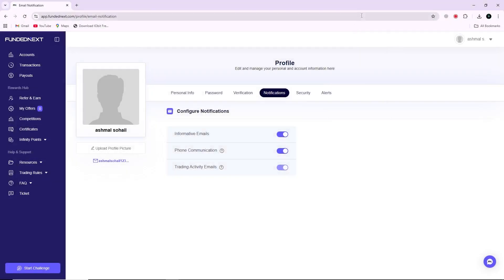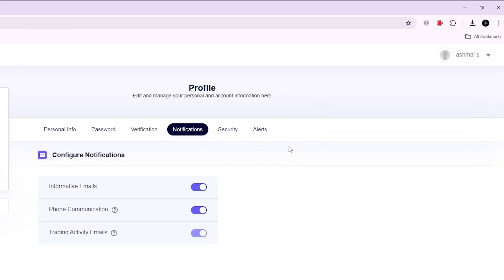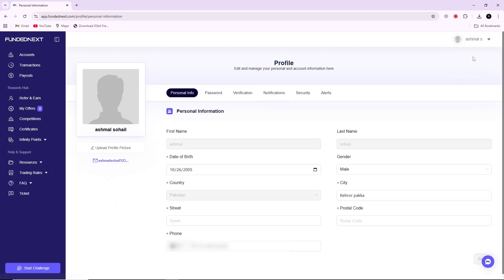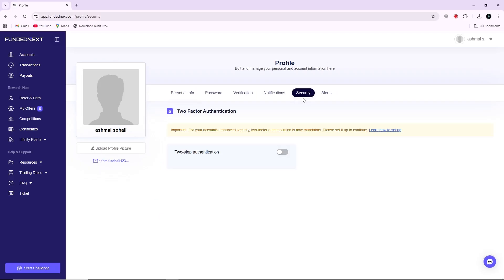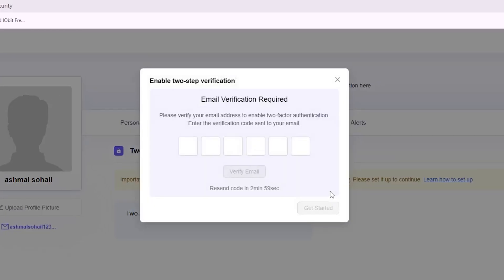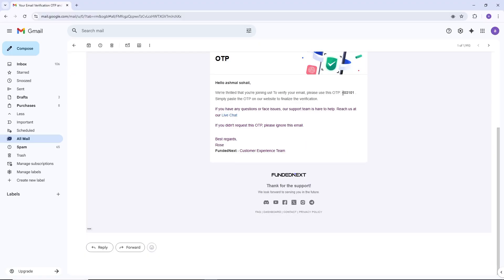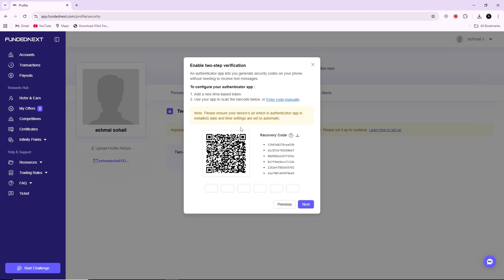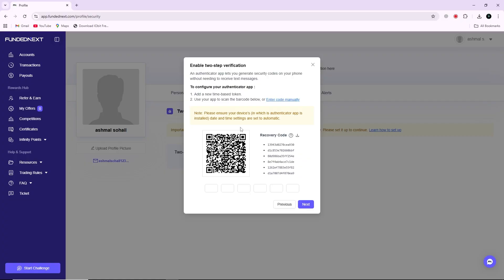How To Setup FundedNext 2 Step Authentication - Quick GUIDE!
Looking to secure your FundedNext account with 2-step authentication? In this easy-to-follow guide, we'll walk you through the entire process of setting up 2-step authentication on FundedNext, ensuring your account stays safe and protected. Learn how to add an extra layer of security and make your trading experience worry-free.